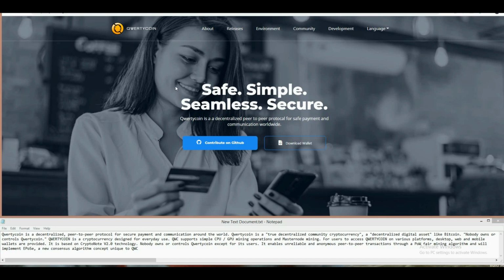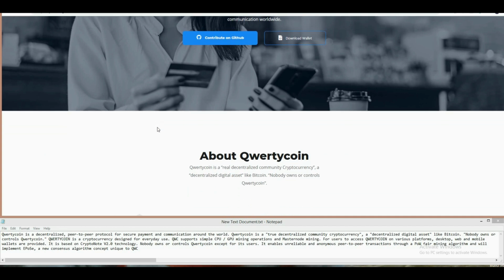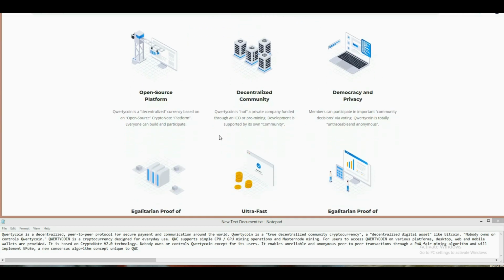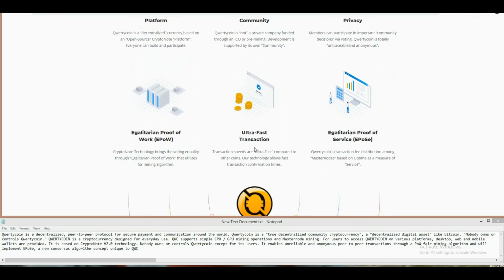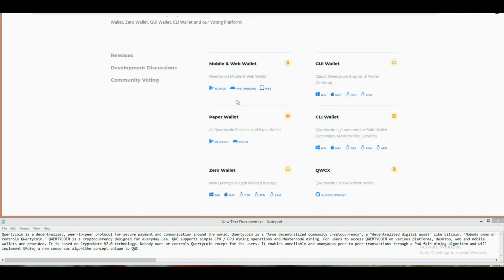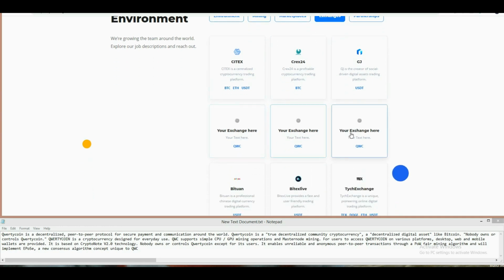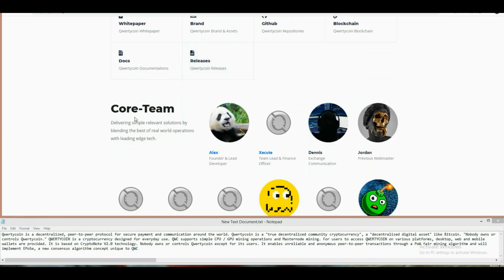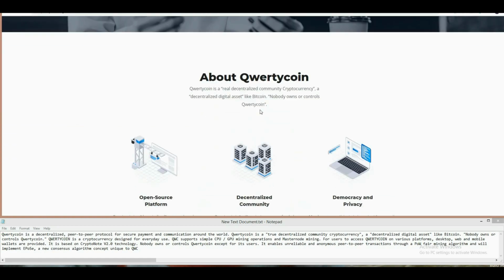Qwertycoin - a private coin based on QwertyNote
AUTHOR

Bitcointalk Username: syedrasool2020